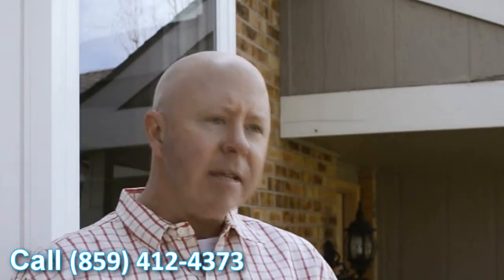New Windows Covington KY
Customer-Driven Design

Personal Attention

Ohio
•Cincinnati, OH
•Middletown, OH
•Monroe, OH
•Hamilton, OH
•Mason, OH
•Fairfield, OH
•Sharonville, OH
•Wilmington, OH
•Lebanon, OH
•Loveland, OH
•Blue Ash, OH
•Kenwood, OH
•Milford, OH
•Batavia, OH

Kentucky
•Covington, KY
•Fort Thomas, KY
•Alexandria, KY
•Independence, KY
•Florence, KY
•Walton, KY
•Crittenden, KY
•Dry Ridge, KY
•Falmouth, KY
•Owenton, KY
•Newport, KY
•Williamstown, KY

Indiana
•Batesville, IN
•Bright, IN
•Lawrenceburg, IN